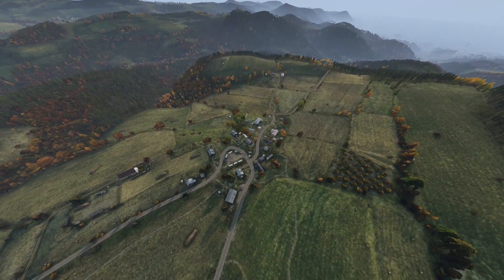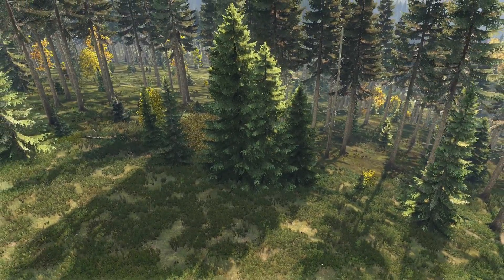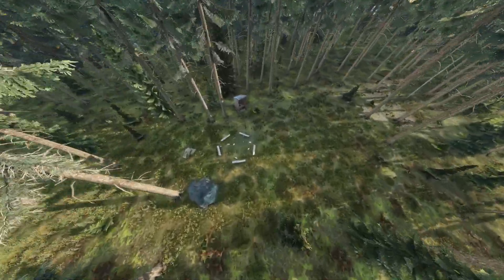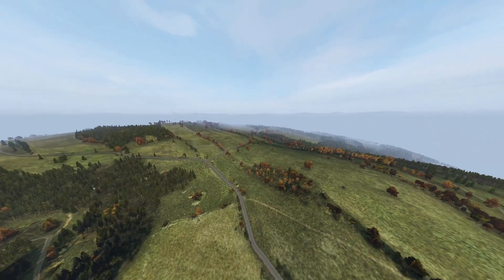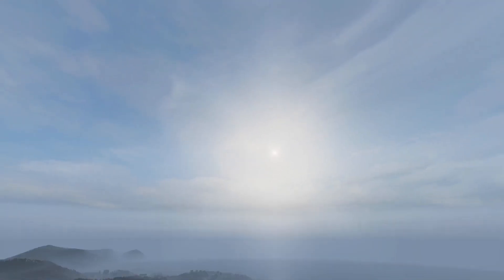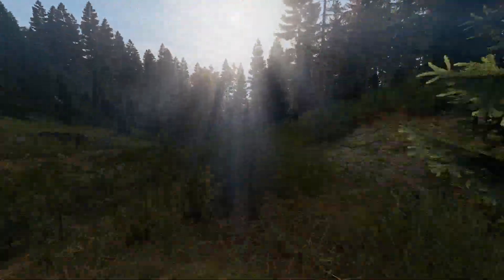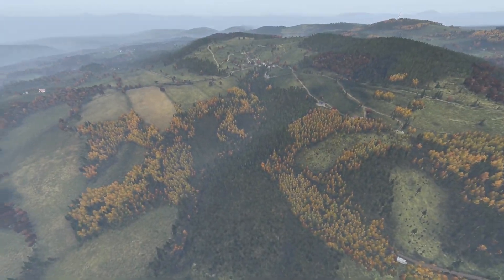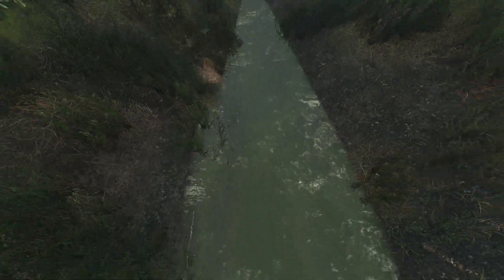DayZ My Top 5 Best stash Locations (PC/Xbox/PS5)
Showing You my top picks for a stash
Lemme know more locations in my discord!